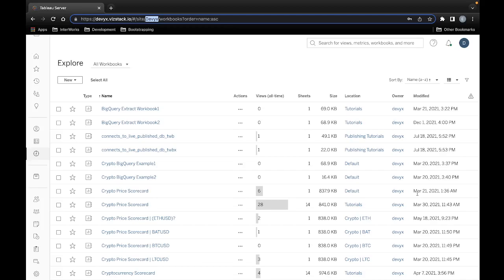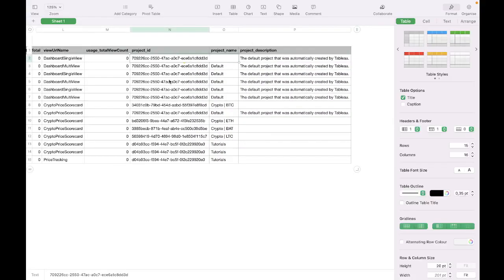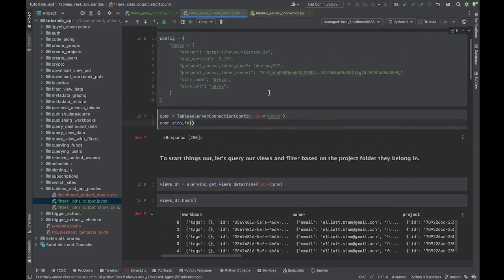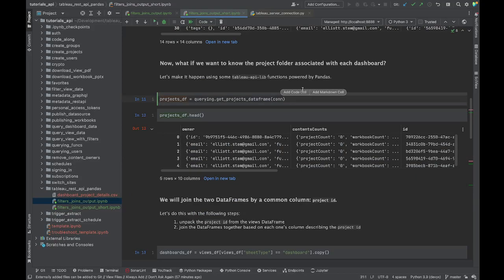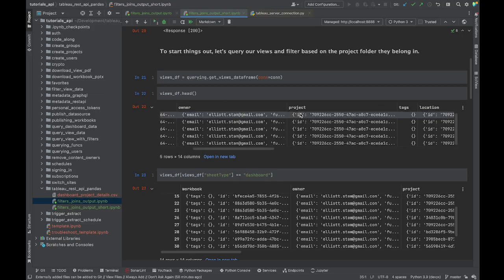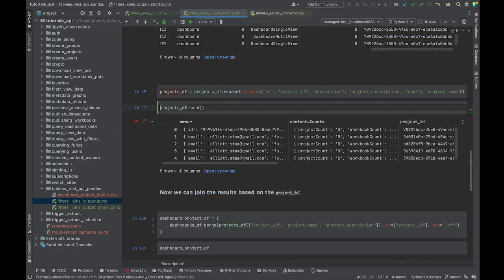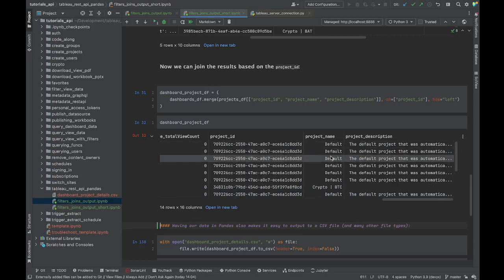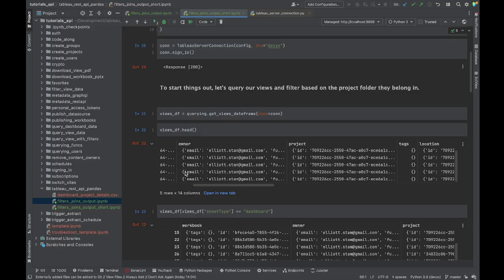Making the most of Tableau's REST API with Python and Pandas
Pandas is an excellent choice for working with data in Python. This tutorial demonstrates how the functionality of Pandas helps us make the most out of Tableau's REST API. We'll look at filtering, joining, and outputting data via Pandas.

We'll be using tableau-api-lib to communicate with our Tableau Server, and this also works for Tableau Online.